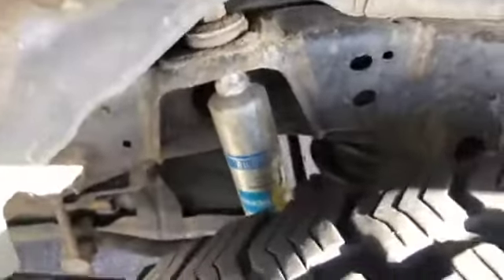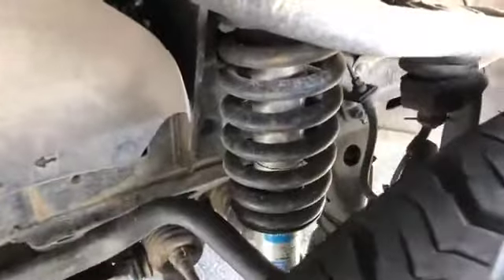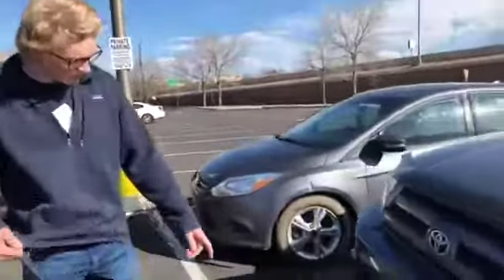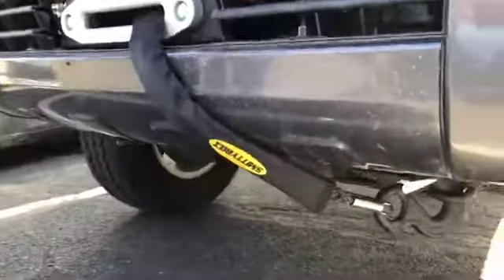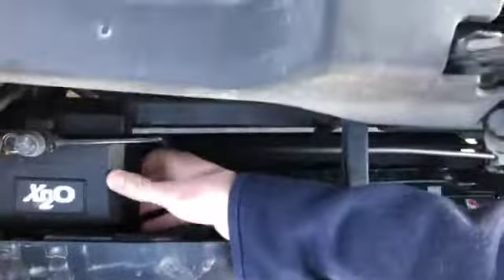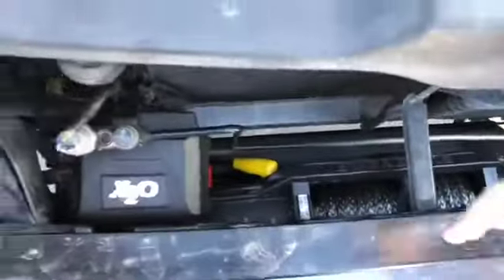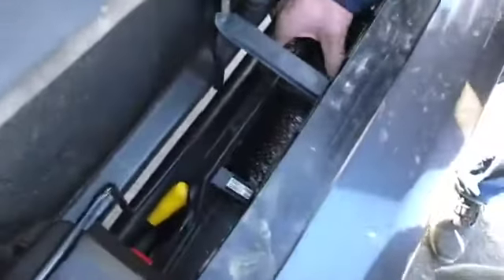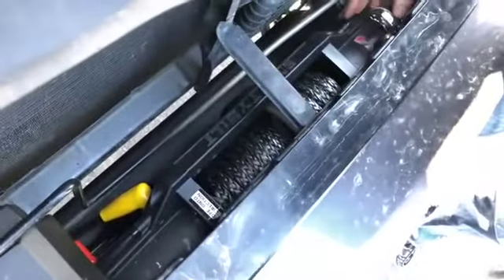Capstone Series - Jacob Hall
Harvey Walter and the EagleEye Broadcasting Network continue to highlight the 2021 Senior Capstone Projects.  This video covers Senior Jacob Hall and the purpose and execution of his Senior Capstone Project.